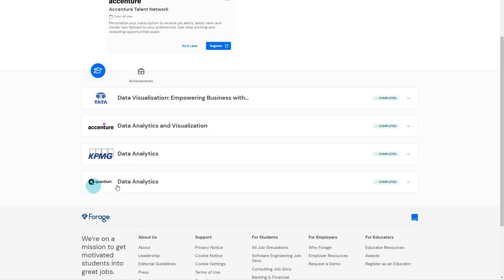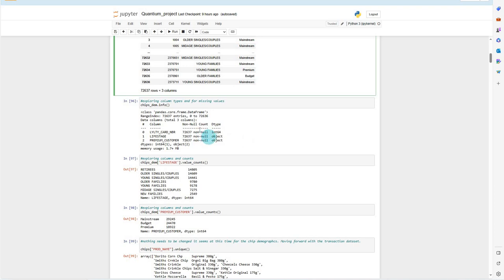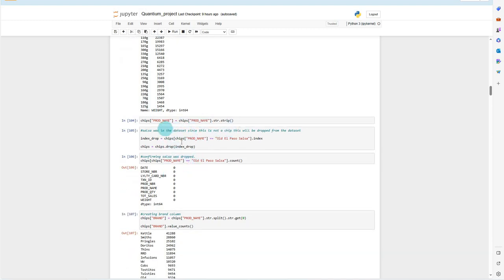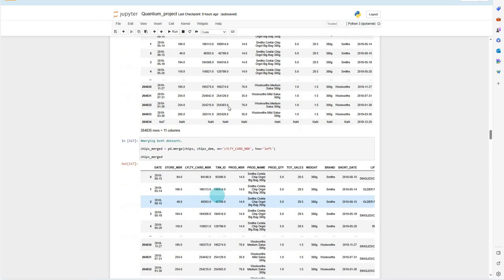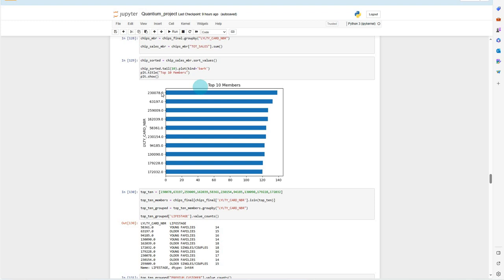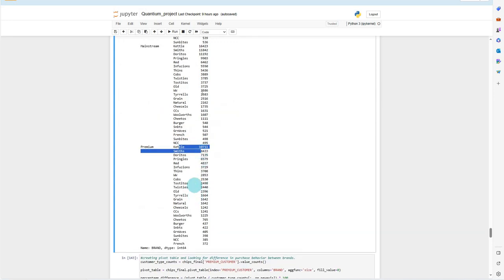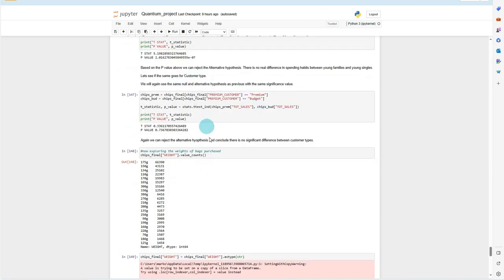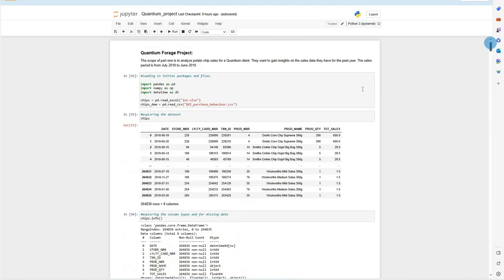Quantium Part 1: Python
Forage Data analyst virtual internship from Quantium. The internship is split into 3 major sections. Part 1 covers the exploratory data analysis in python.